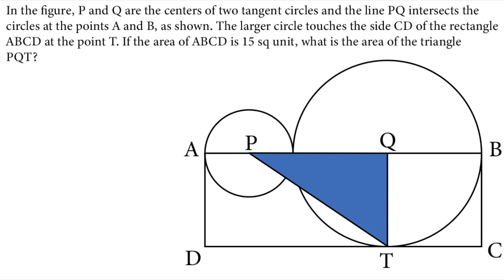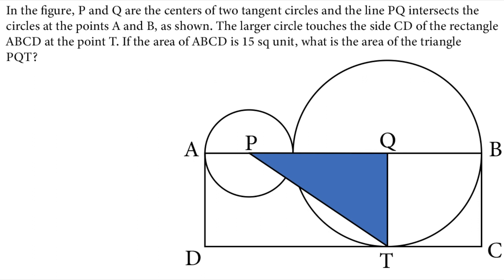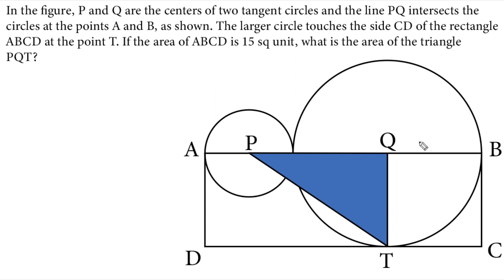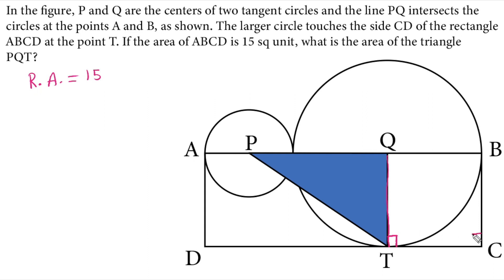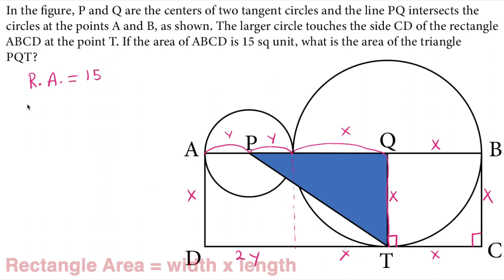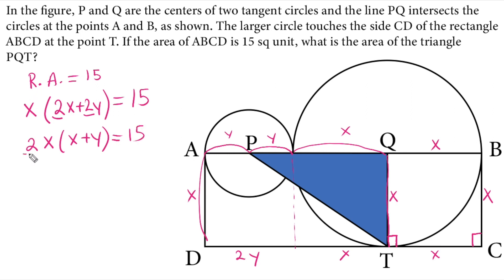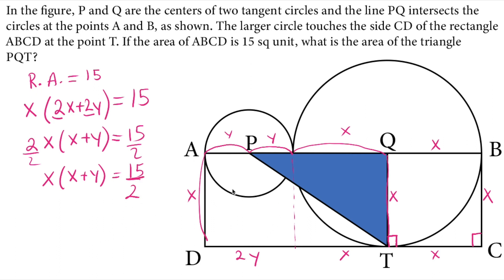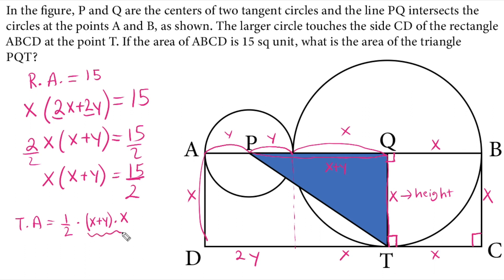Find area of the shaded triangle | Circles | 7th Grade Math Olympiad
In this video, we explore how to find the area of blue shaded triangle. We delve into the concepts of circles and triangle area, focusing on techniques applicable to 8th-grade math olympiad competitions.

Join us as we break down the steps and provide clear explanations to help you master this mathematical skill. Whether you're a student preparing for a competition or simply interested in expanding your math knowledge, this video has something for you. Watch now to enhance your understanding of triangle area and sharpen your problem-solving abilities!